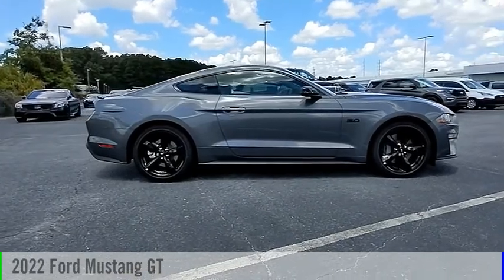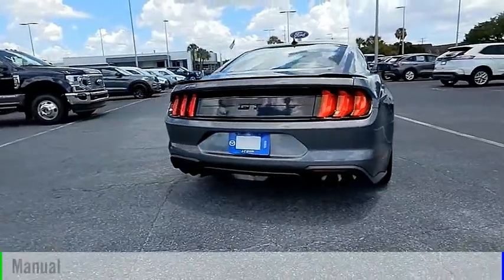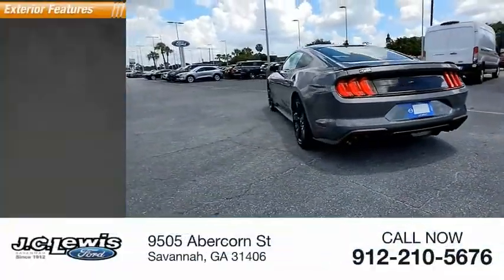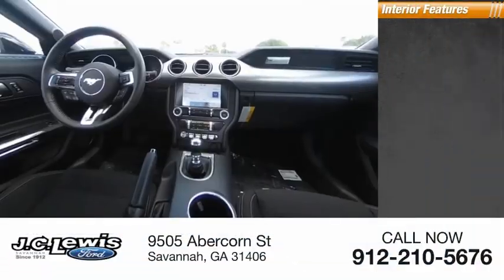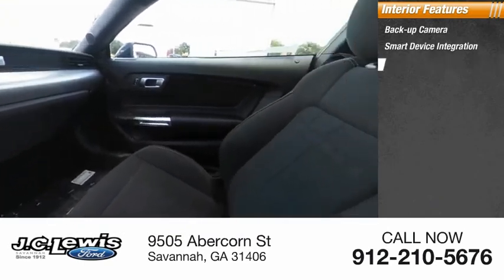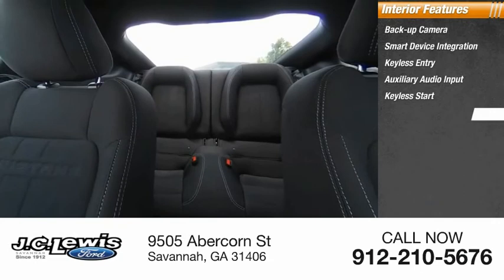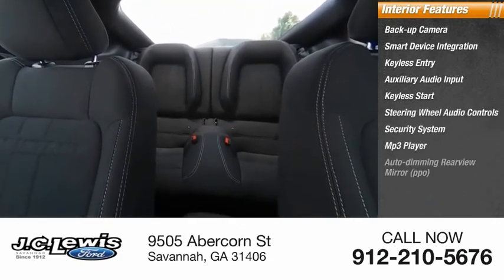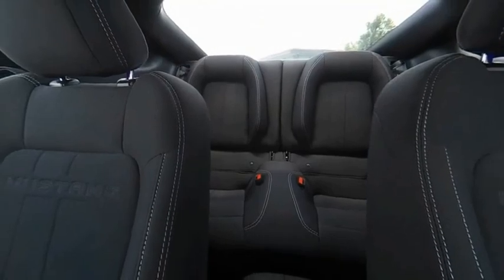2022 Ford Mustang MU2017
2022 Ford Mustang GT

Skip the dealership! WE DELIVER!!! Pick out the vehicle you want, call us or reserve online! We can complete all paperwork electronically and deliver your vehicle to your door. It's that easy!Carbonized Gray Metallic 2022 Ford Mustang GT 301A RWD 6-Speed Manual 5.0L V8 Ti-VCT Bluetooth Hands-Free Calling, Lane Keep Assist, Pre-Collision Assist with Automatic Emergency Braking, 3.55 Limited Slip Rear Axle, Active Anti-Theft System, AM/FM Stereo w/MP3 Player, Ambient Lighting w/MyColor, Auto High-beam Headlights, Black Accent Package, Black Grille, Black GT, 5.0 & Pony Badges, Black Mirror Caps, Blade Decklid Spoiler, Cloth Bucket Seats, Dual-Zone Automatic Temperature Control, Equipment Group 301A, Front Fog Lights, Fully Automatic Headlights, Illuminated Door-Sill Scuff Plates, Leather Shift Knob, Painted Black Roof, Power Driver Seat, Rain Sensing Wipers, Rear Parking Sensors, Rear Window Defroster, Remote Keyless Entry, Reverse/Backup Camera, Security Package, Selectable Drive Modes w/Toggle Switches, SiriusXM Radio, Speed Control, Steering Wheel with Audio Controls, SYNC 3 Communications & Entertainment System, Wheel Locking Kit, Wheels: 19 x 8.5 Ebony Black-Painted Aluminum.Recent Arrival!